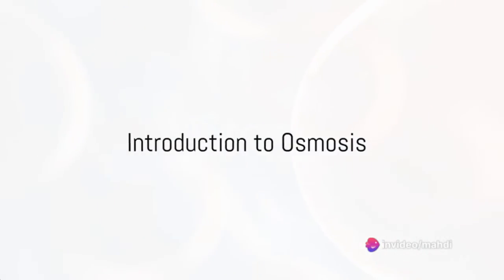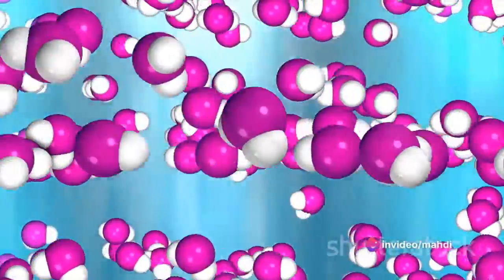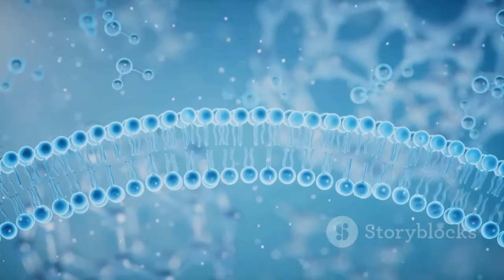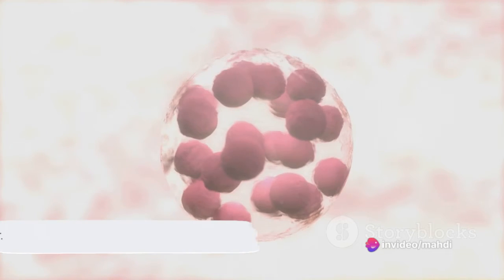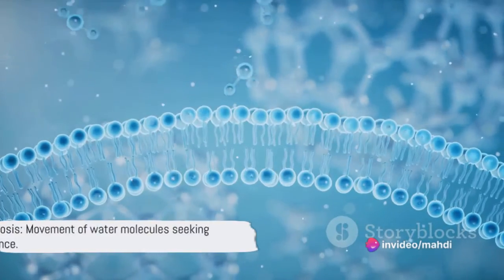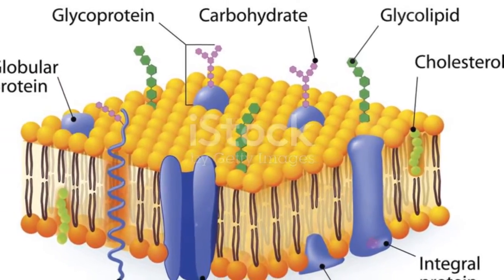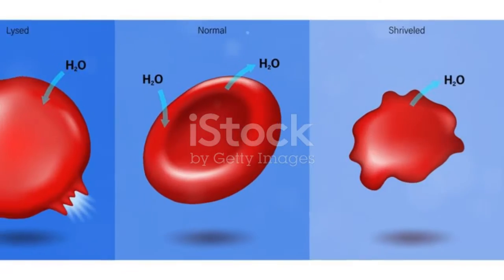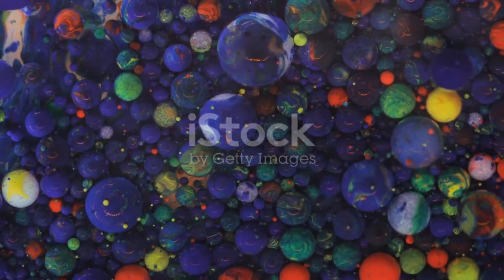Osmosis, Hypertonic, hypotonic, Isotonic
Osmosis is the movement of water from a high water potential area to a lower water potential area. plant cells and animal cells are affected differently